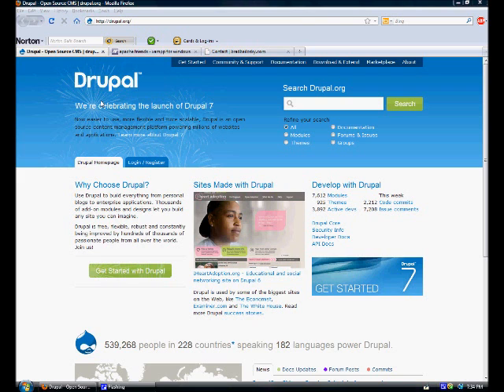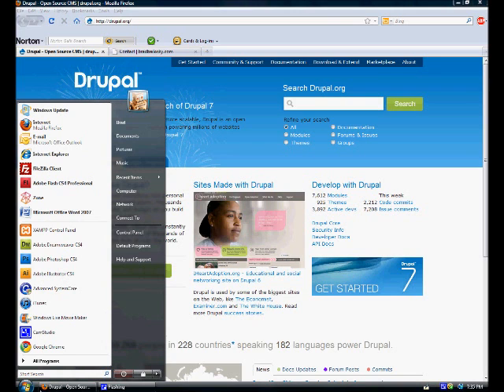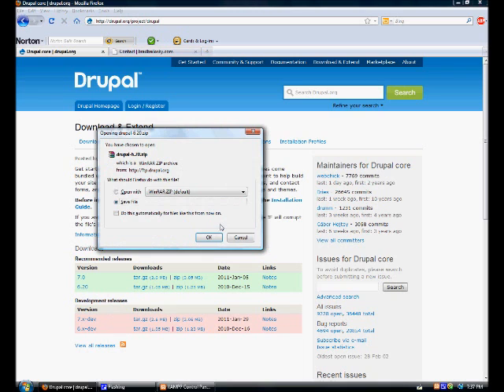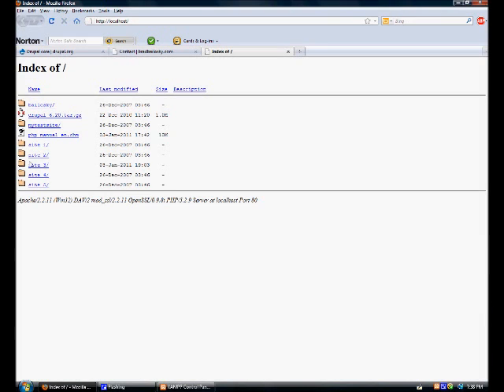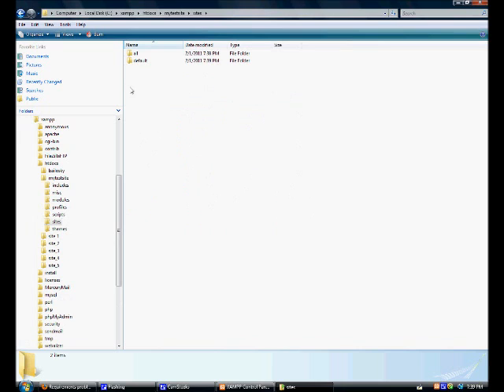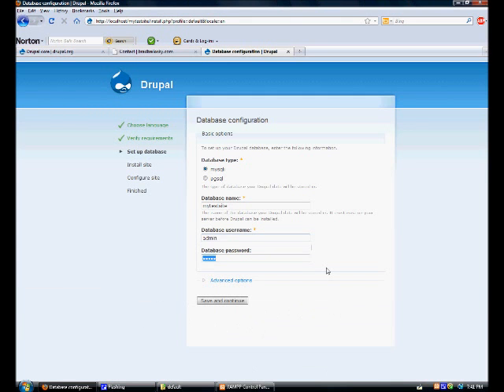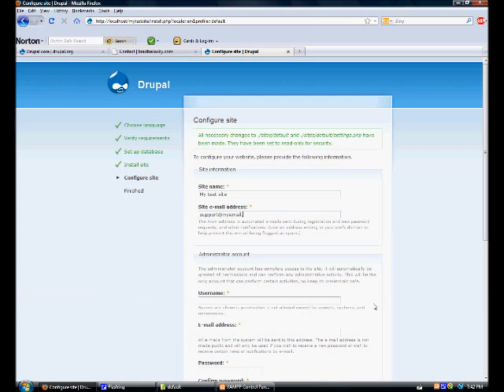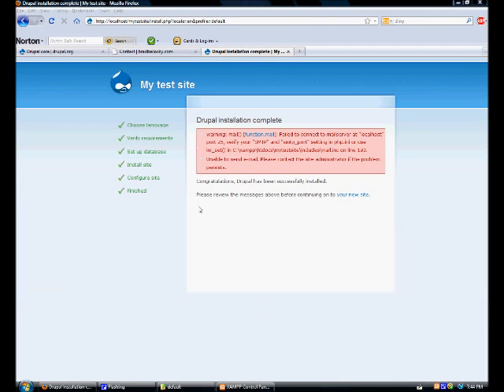Drupal 6 introduction and installation on localhost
This is my first tutorial in the Drupal introduction series.  It will take you through the steps that you will need to install the Drupal CMS in a windows local environment.  Some things you will need for this setup are the Drupal CMS zip and xampp.